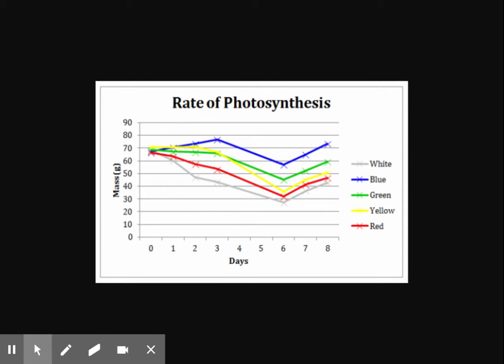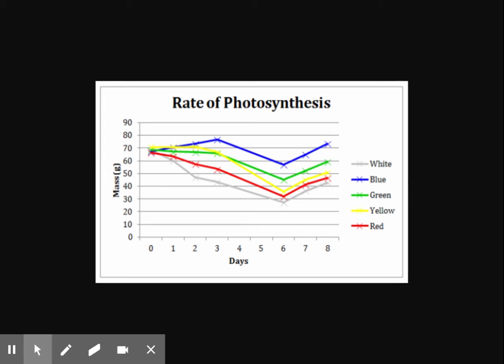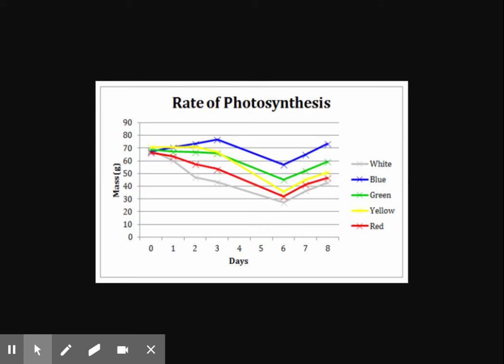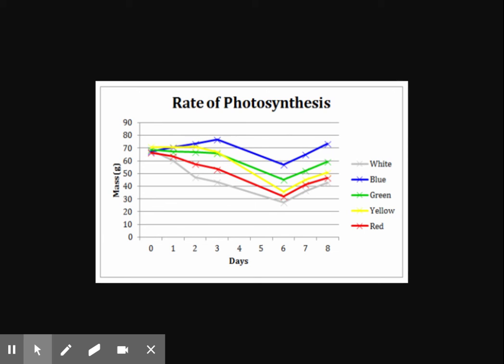Rate of Photosynthesis by Color Graph